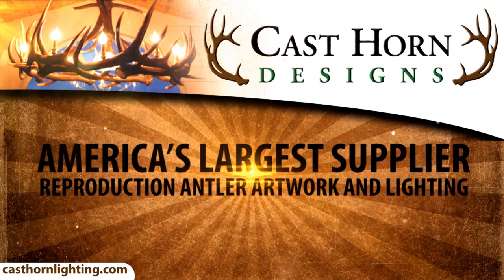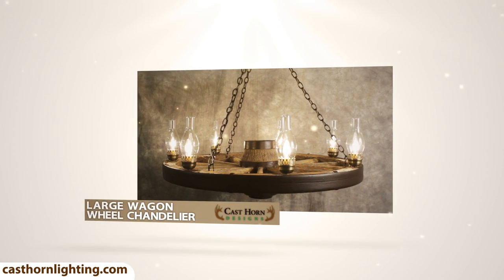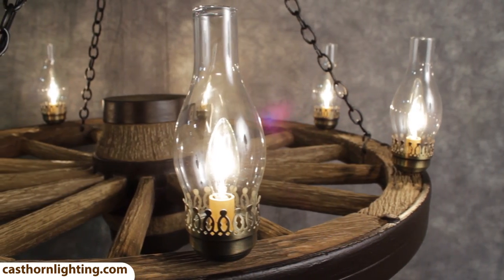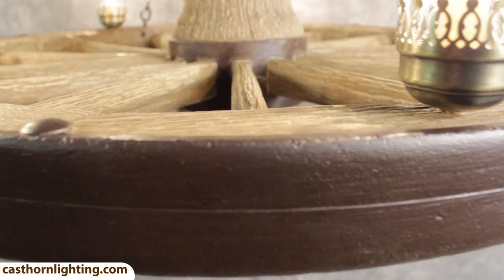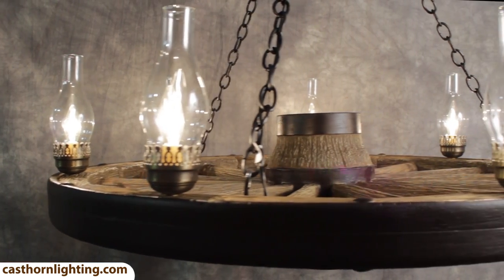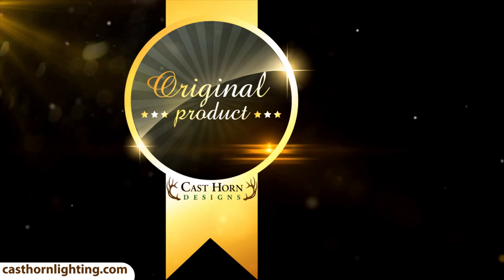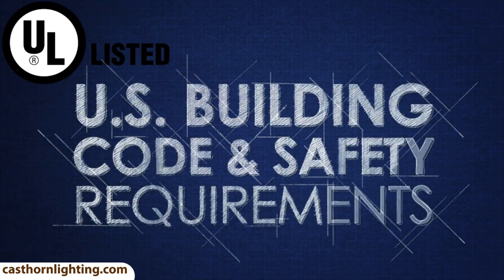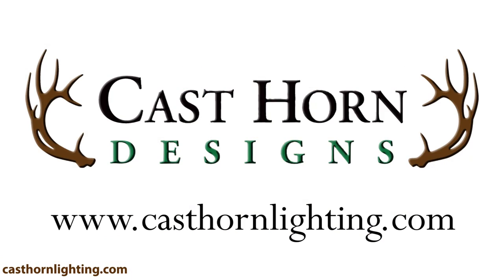Large Wagon Wheel Chandelier - Cast Horn Designs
The Large Wagon Wheel Chandelier is our best selling new product.